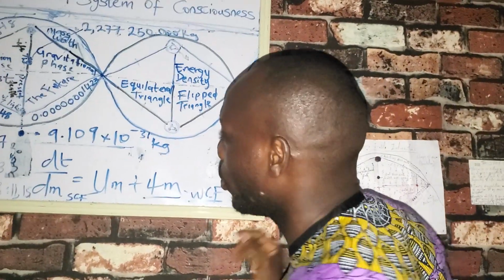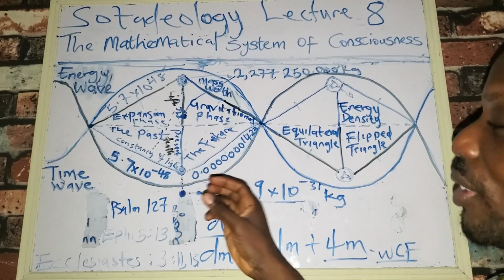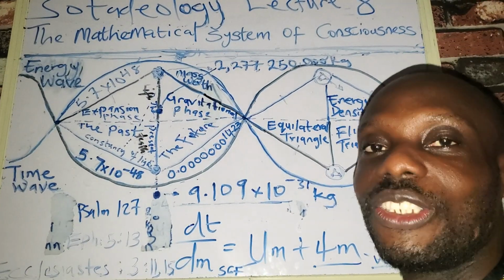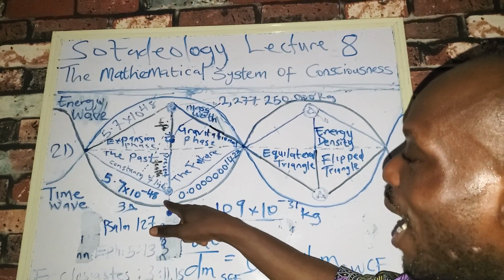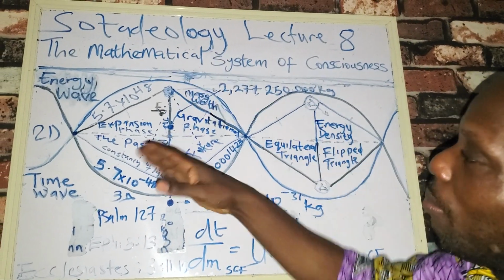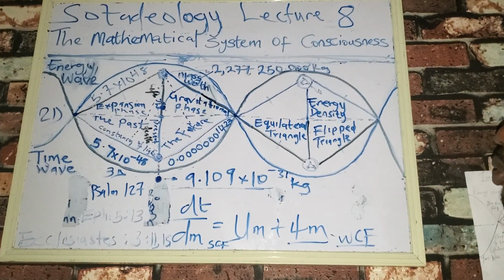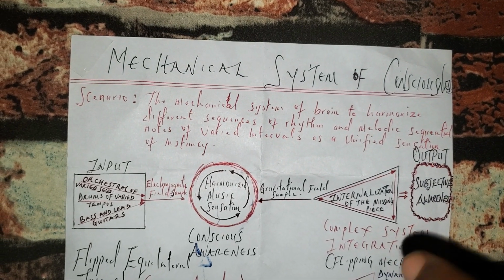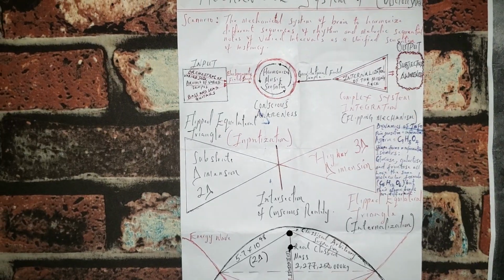Sotadeology Lecture 8 - Full Version: The Mathematical System of Consciousness.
This is the mathematical description of consciousness.

Direct link to my published books on Amazon bookstore: